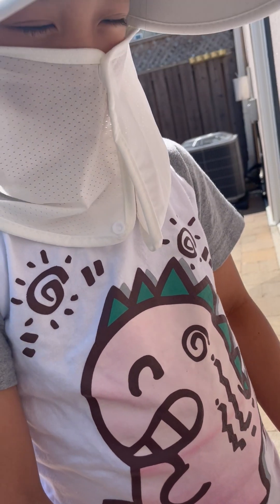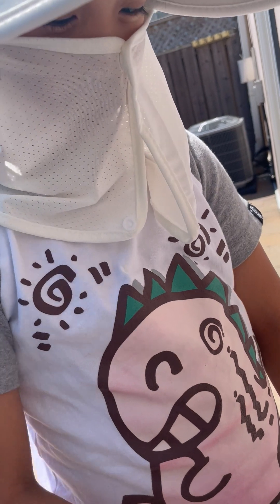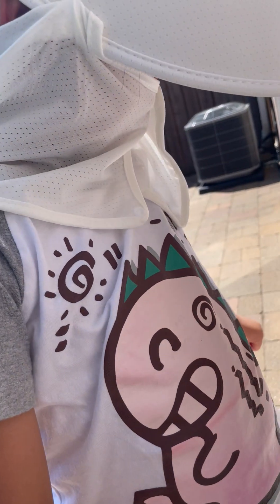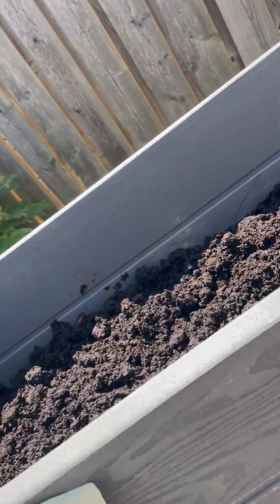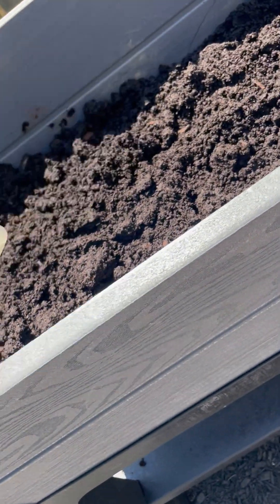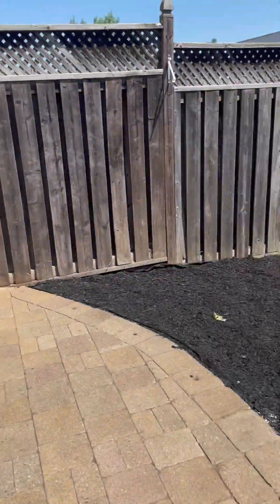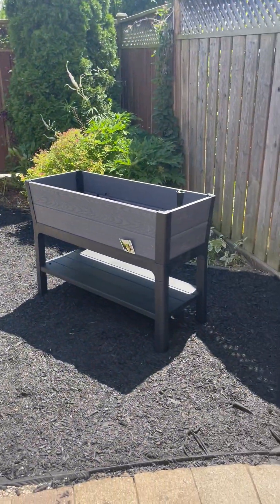Working on our new garden backyard